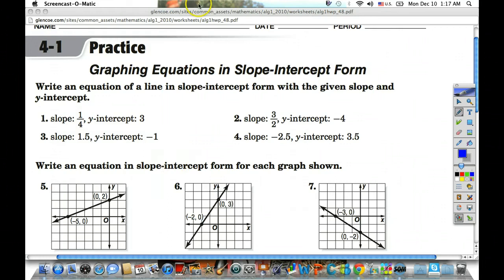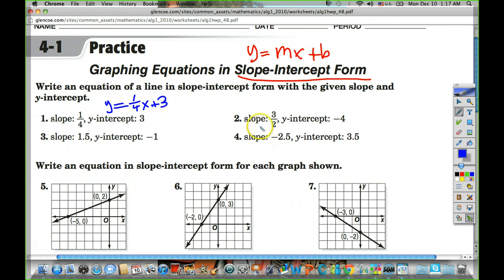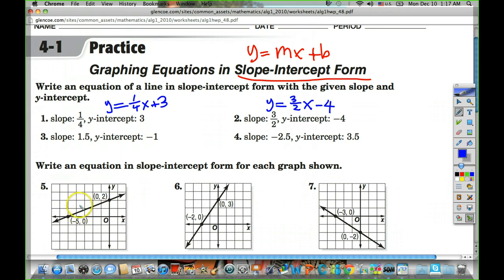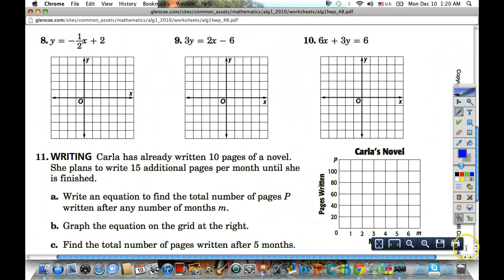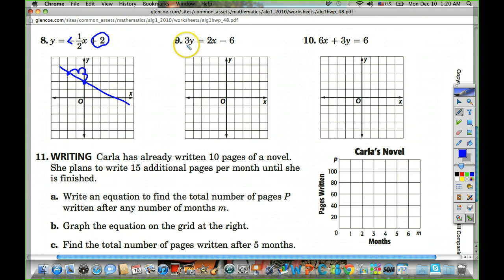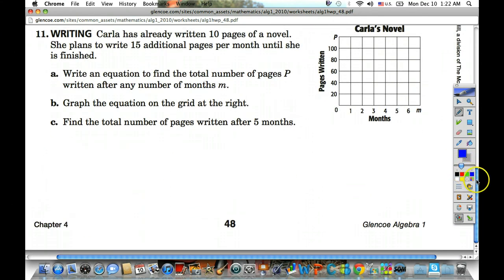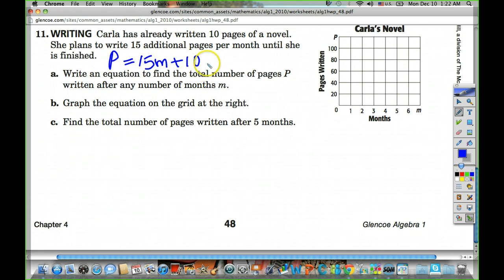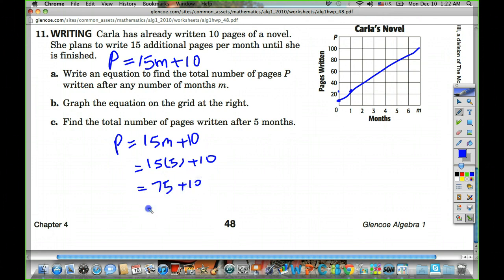4-1 Practice Problems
Practice graphing equations in Slope-Intercept form